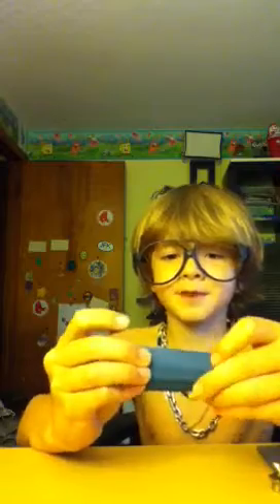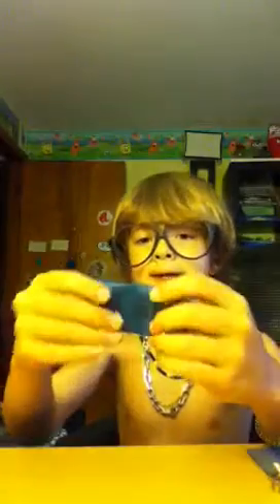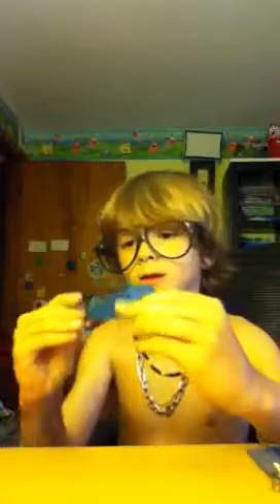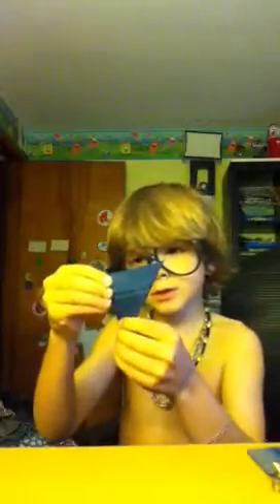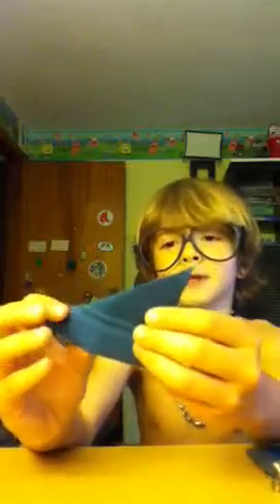Nate Dogg's origami for beginners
How to make a paper crane (origami)